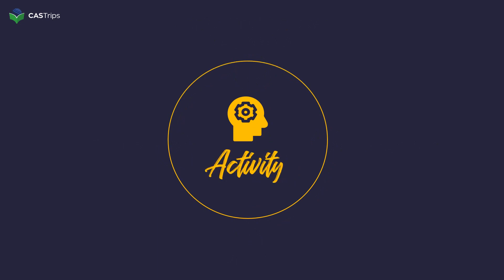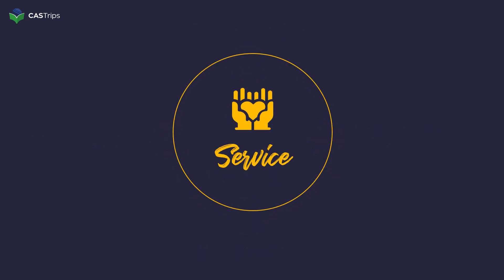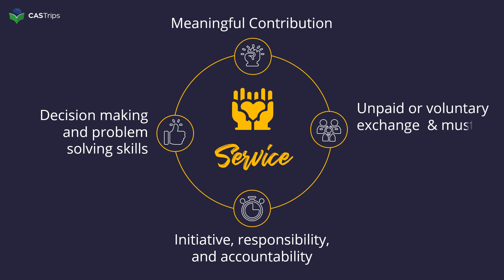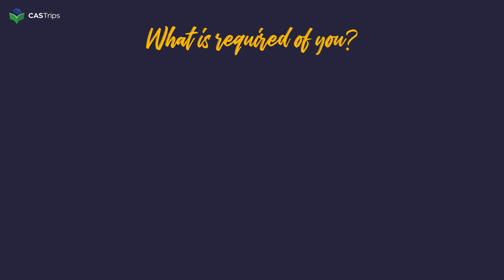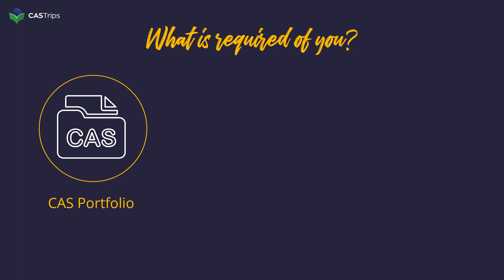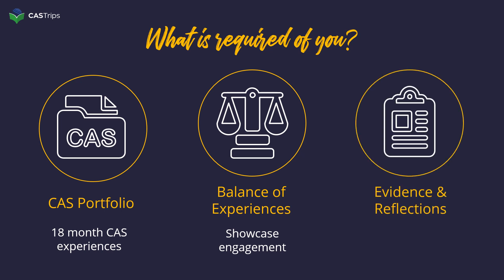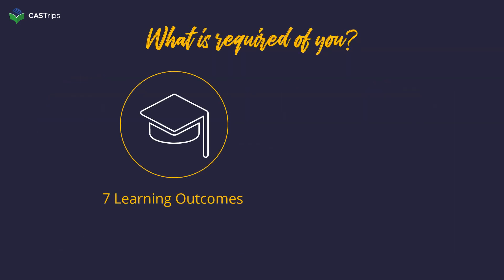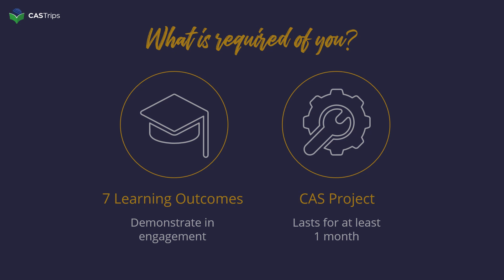What is CAS?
What is CAS and what is expected of the candidate? It’s really quite simple!